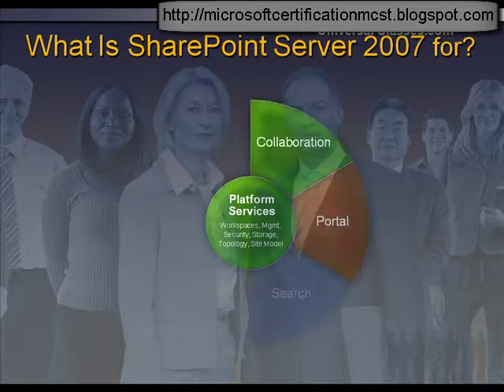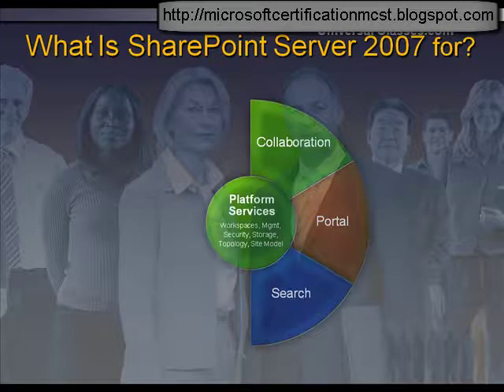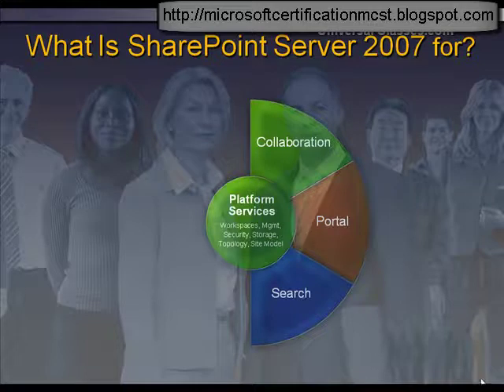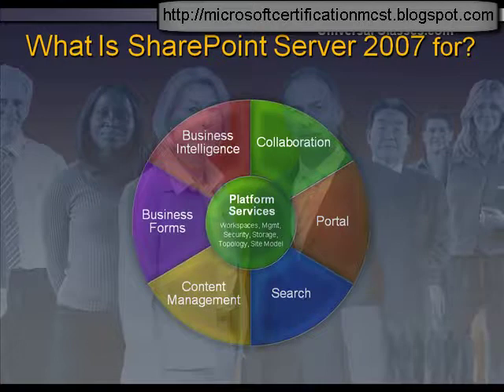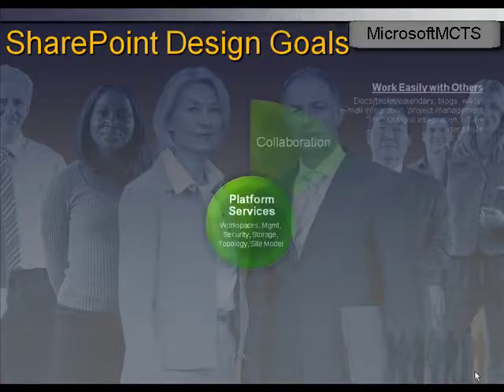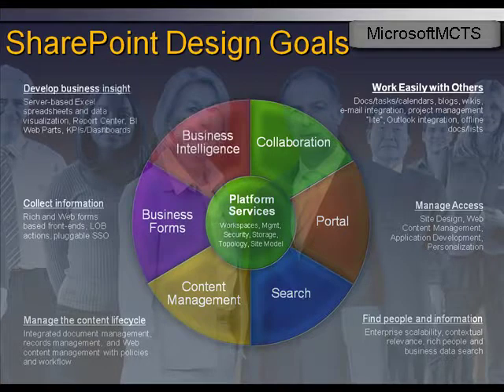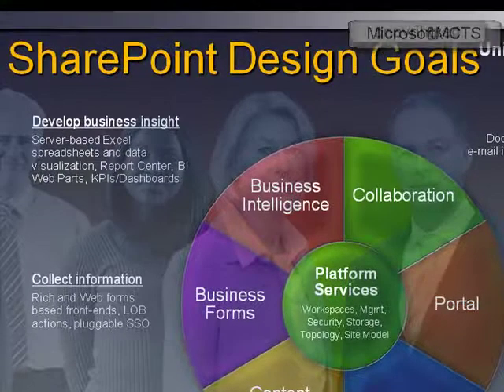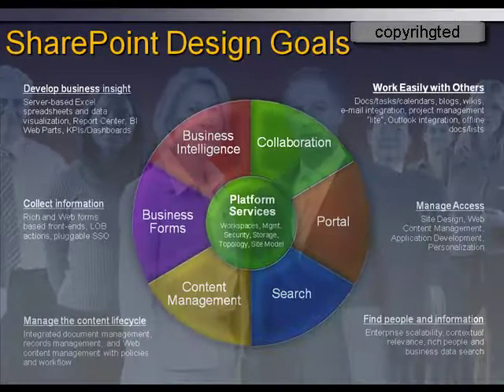SharePoint Server 2007 Understanding -by MCSD, MCTS MOSS2007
this blog is about Microsoft Certification MCTS, we are a small team of Microsoft Certified Solution Developer, Microsoft Certified Professional, Microsoft Certified Technology Specialist. In this clip you will have real understanding of Sharepoint portal server.